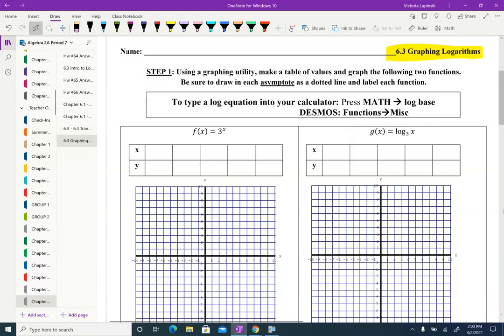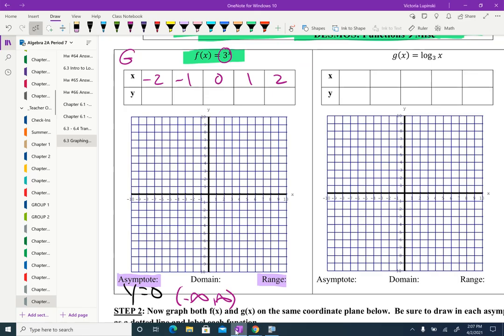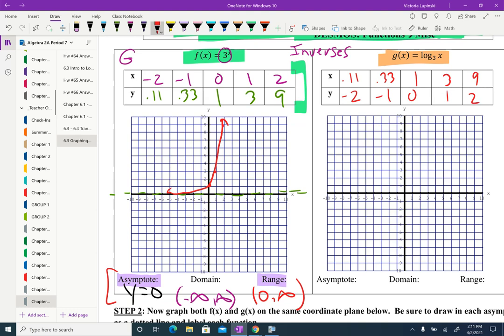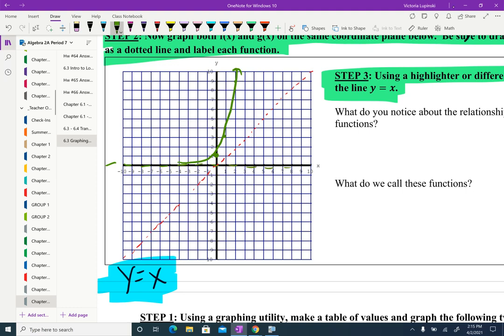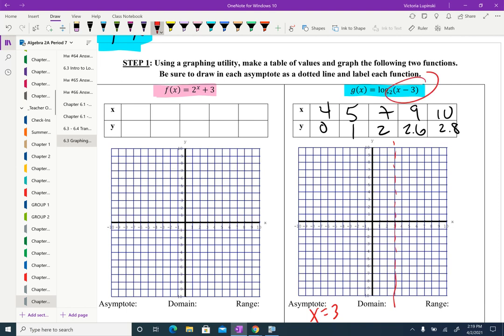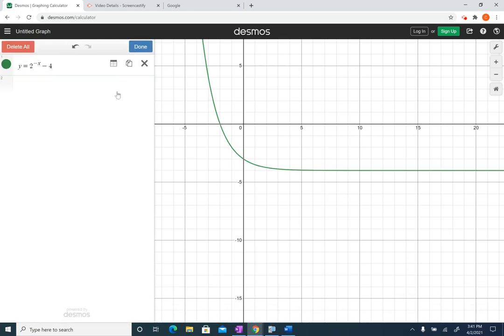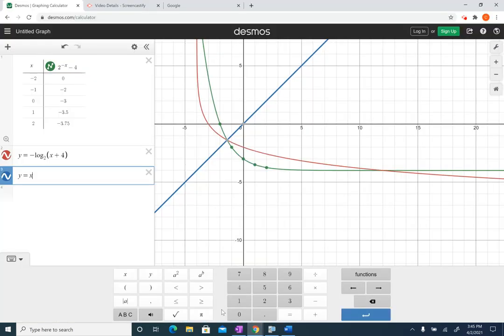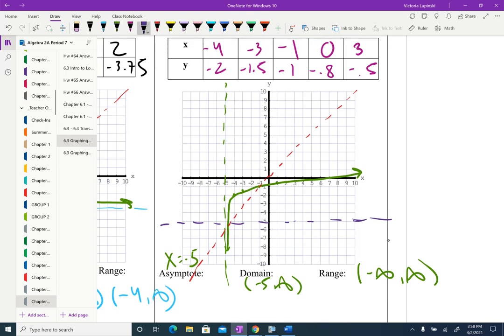6.3 Graphing Logs